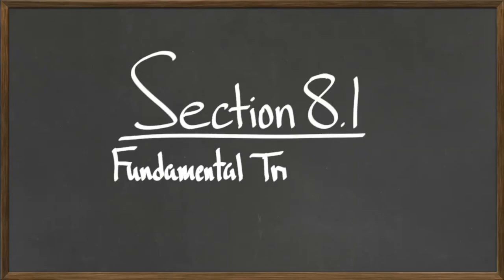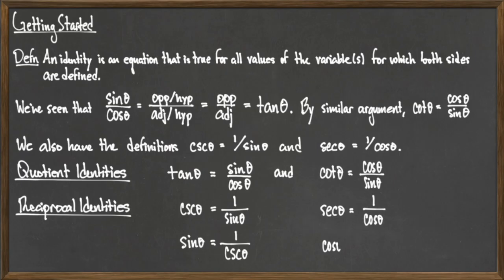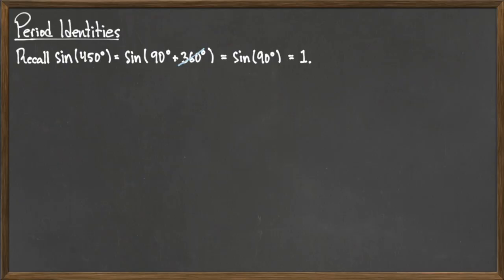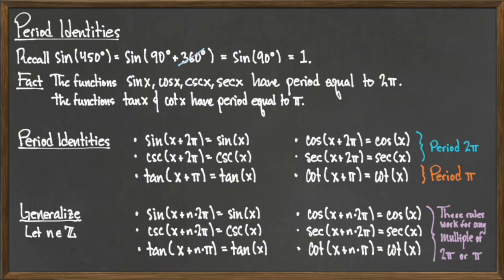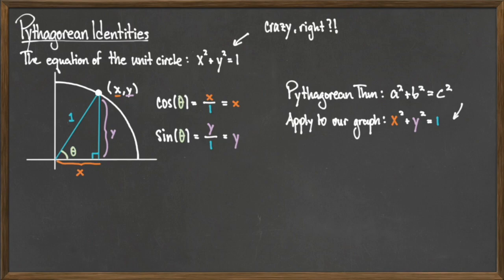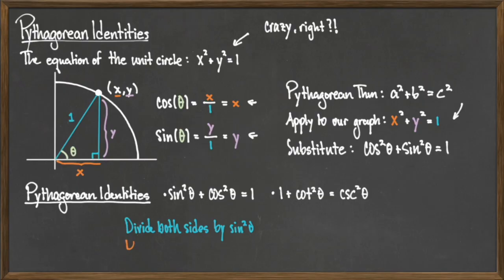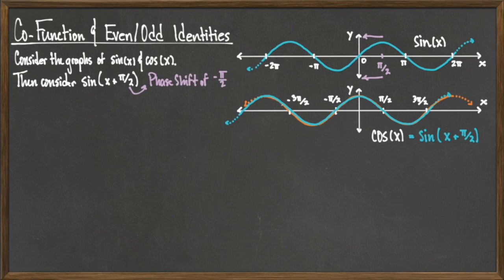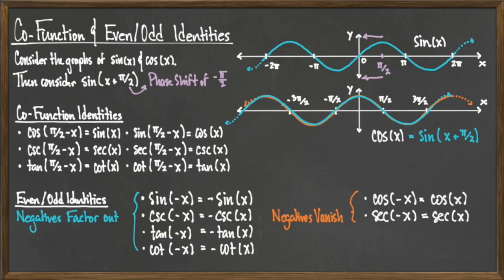Fundamental Trigonometric Identities